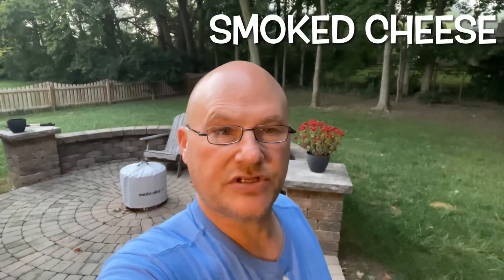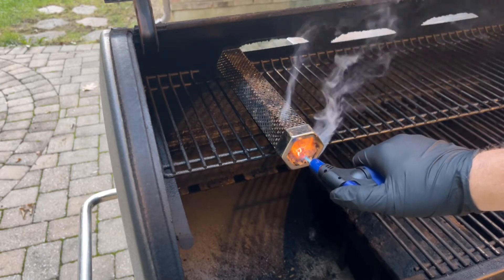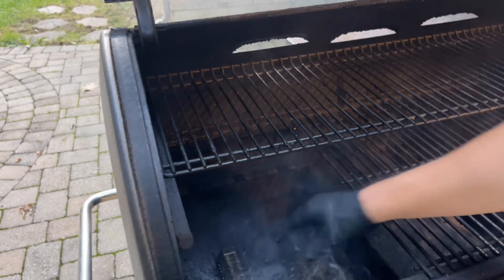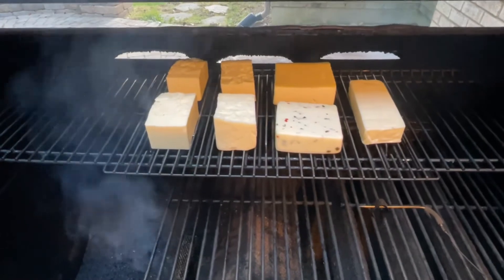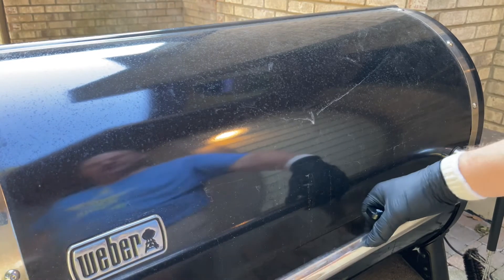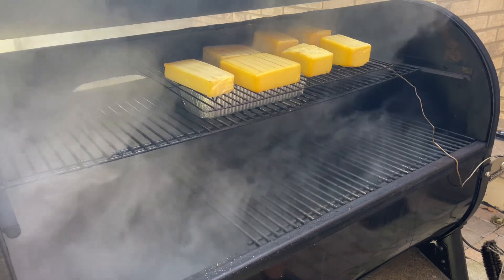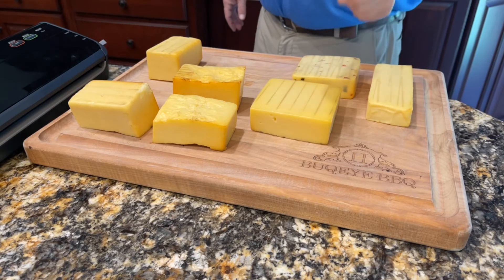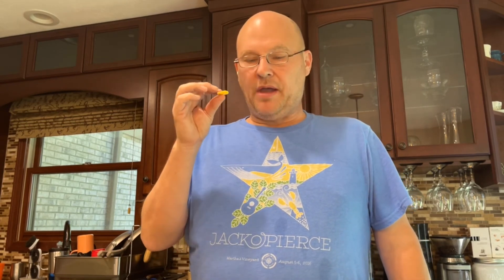How to Smoke Cheese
Today I cold smoked some Vermont Cheddar, Mozzarella, Pepper Jack, and Gouda. This is so easy and there is a ton of satisfaction doing it yourself instead of buying it already smoked.

Smoke Tube: